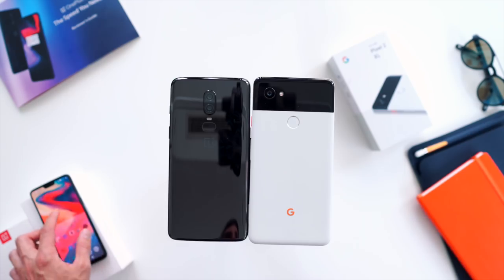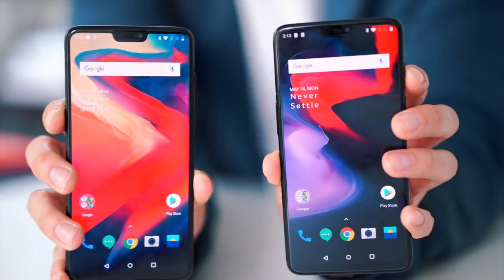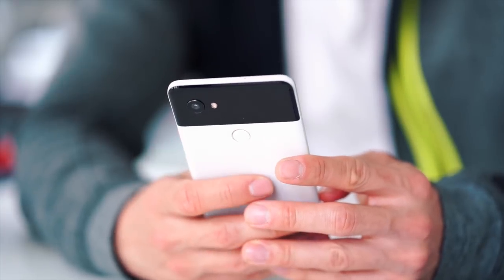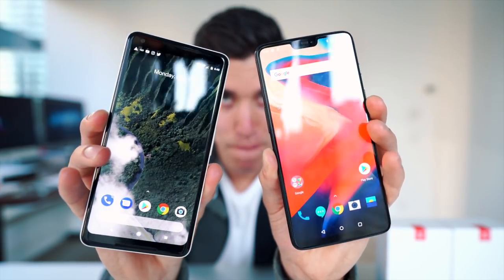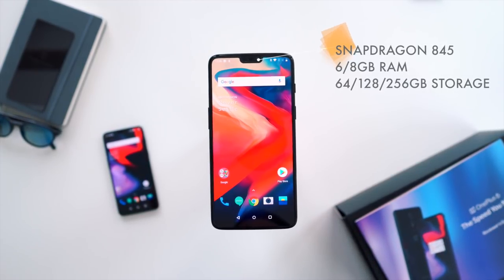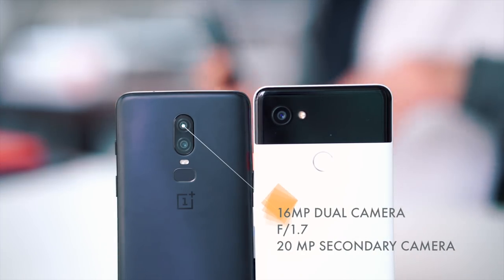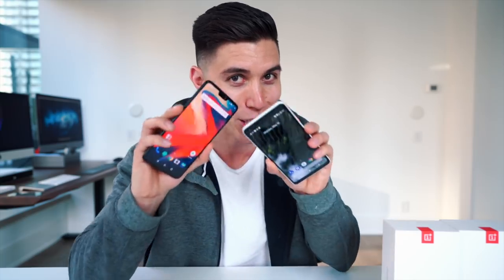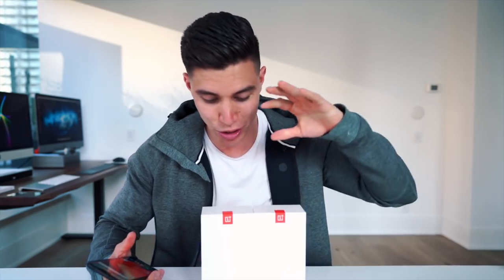ONEPLUS 6 VS PIXEL 2 XL!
Comparison video of the new OnePlus 6 vs Pixel 2 XL. Which device would you take?